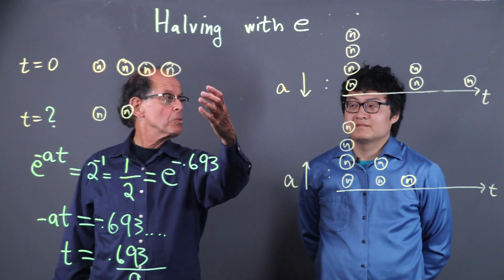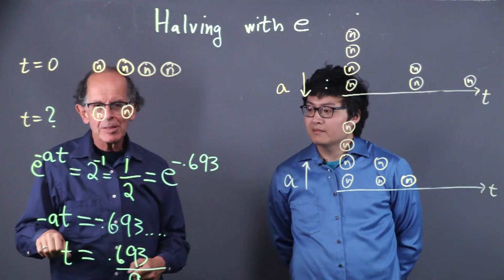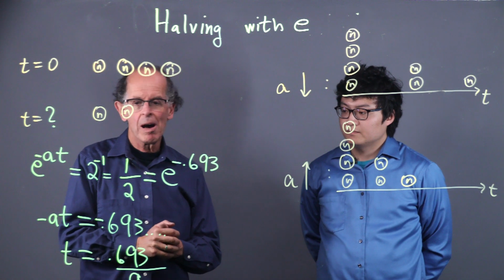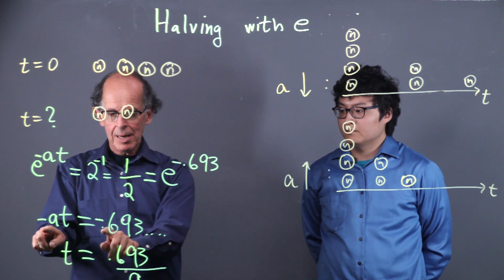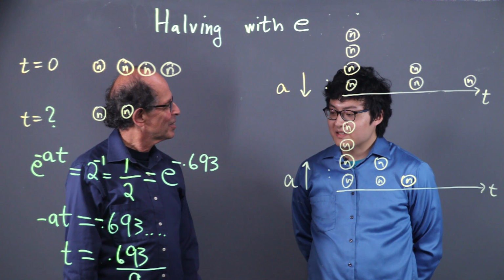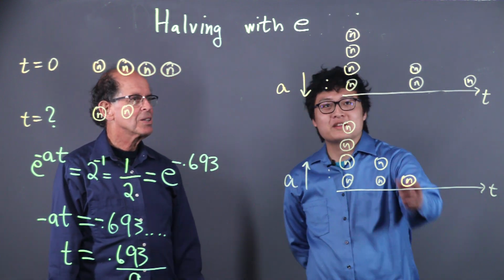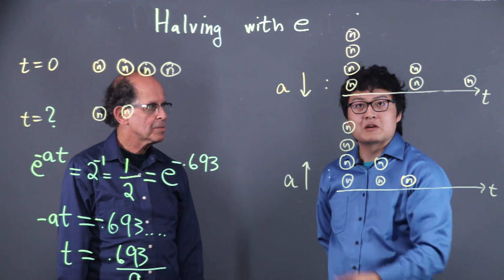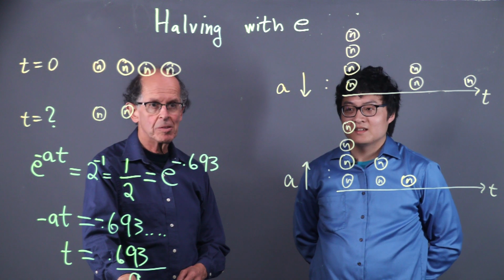POLI377 - Halving with E